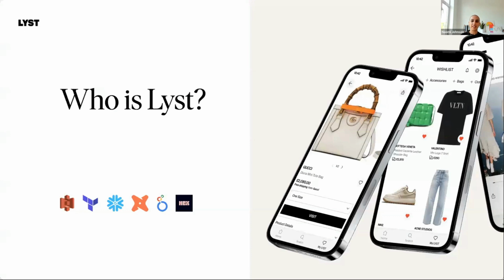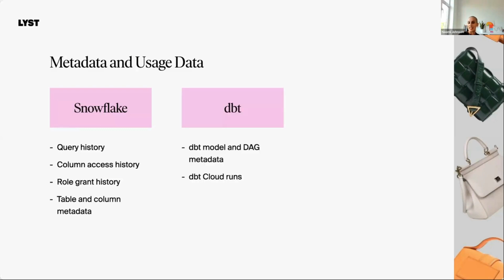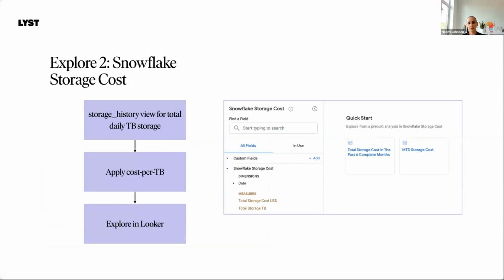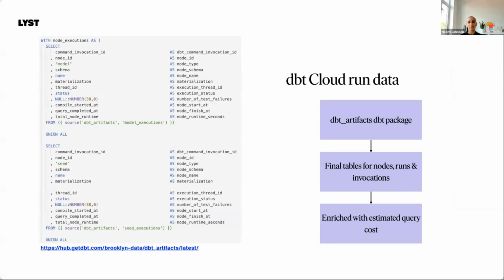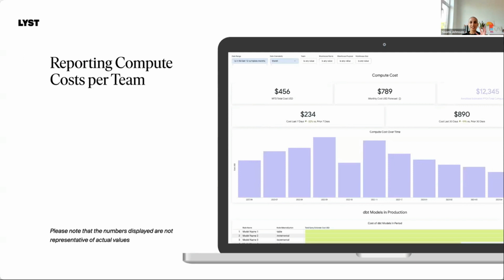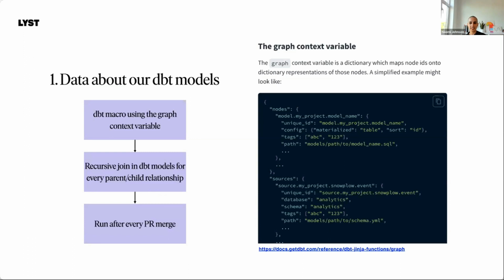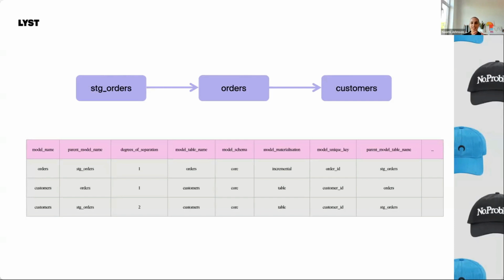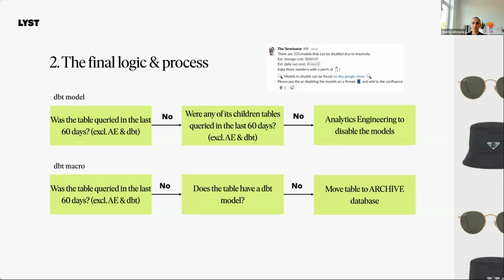Home-Grown Cost Savings in Snowflake using dbt & Looker - Looker Webinars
Learn how you can optimize Snowflake usage and save costs by leveraging the powerful metadata of dbt and the reporting capabilities of Looker.

Our speaker, Naomi Johnson, Lead Analytics Engineer at Lyst, shares her insights on how their team effectively uses Looker to track Snowflake warehouse spend and provides visibility into the running of each model in dbt.

TIMESTAMPS

0:01 Preable
3:03 Webinar Introduction
5:19 Metadata and Usage Data in Looker, Snowflake, and dbt
7:23 Using Looker to analyse cost data
15:00 Estimating cost savings from removing dbt models
25:35 Q&A